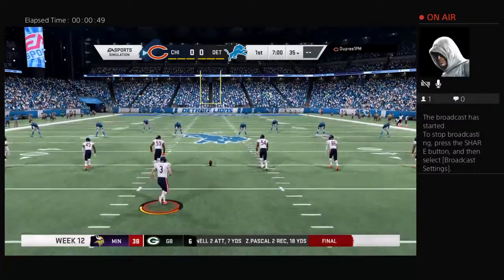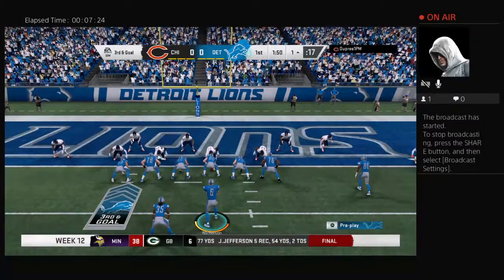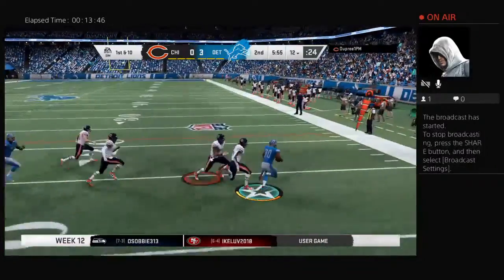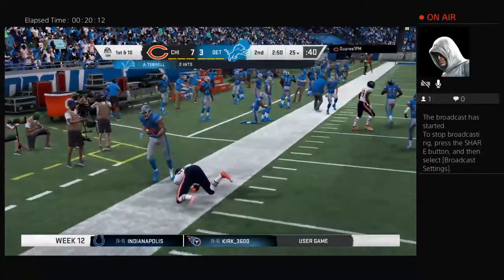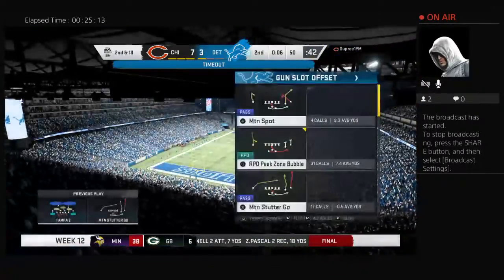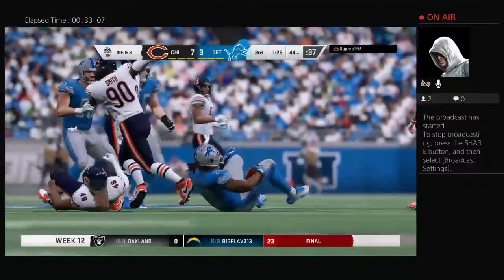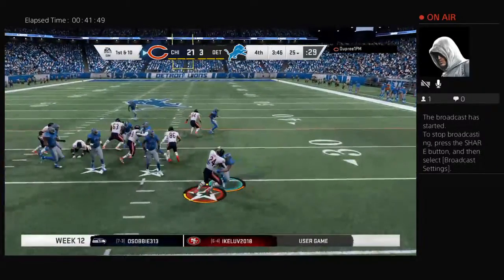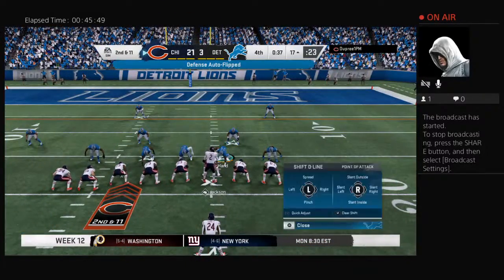BORN_AH_KING86's Live PS4 Broadcast